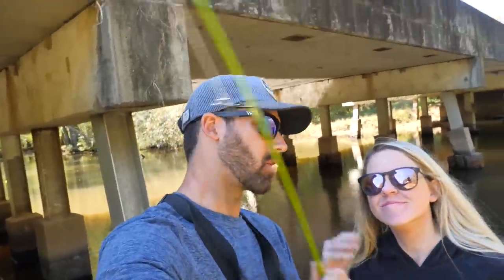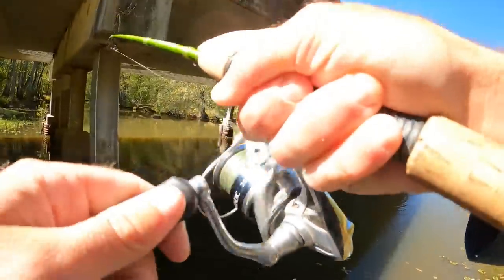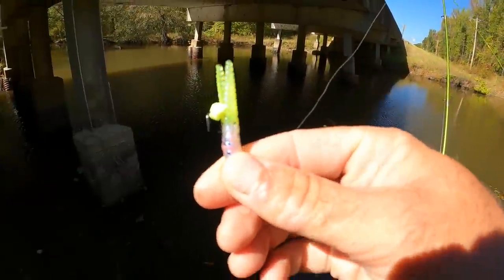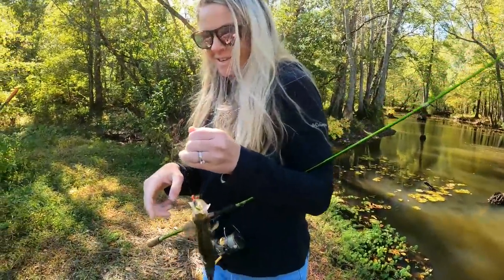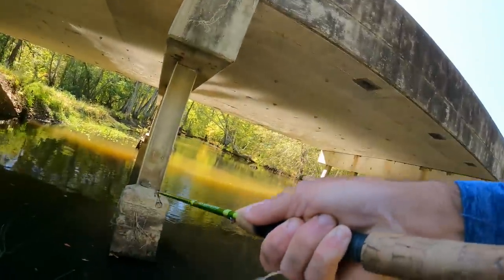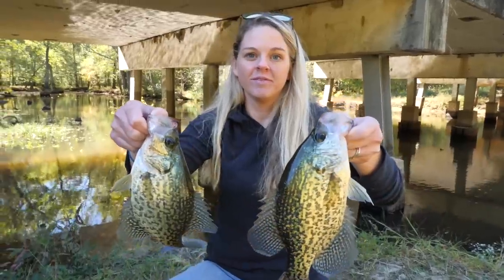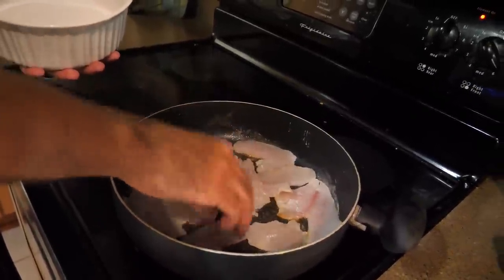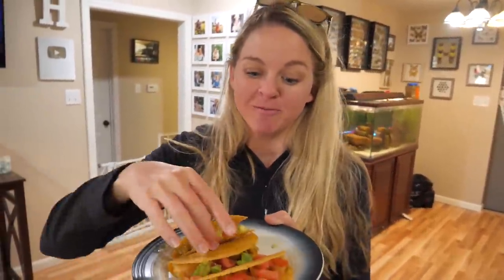We FOUND The BRIDGE SLABS!!! (Catch Clean Cook)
Today we are chasing after some slab crappie under a bridge! This spot doesn't typically hold the biggest crappie, but we were very surprised to see the size of fish that bit our jigs today! Follow along to see all of the fishing action as well as to see how we prepared them for lunch!